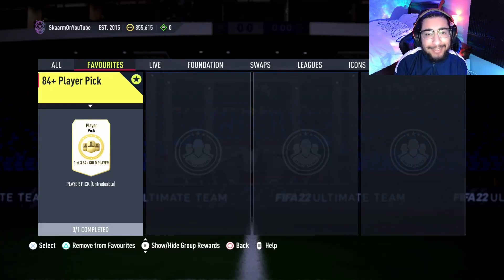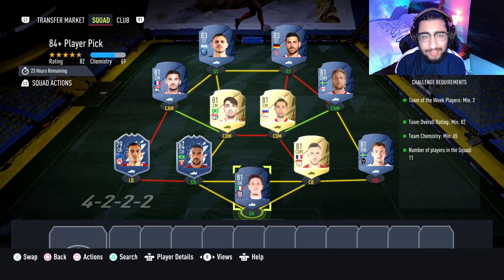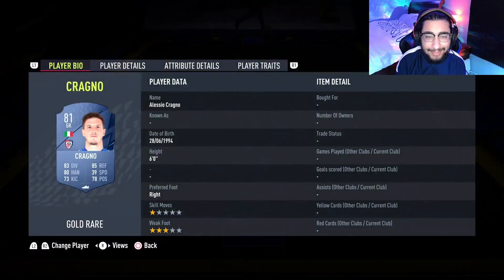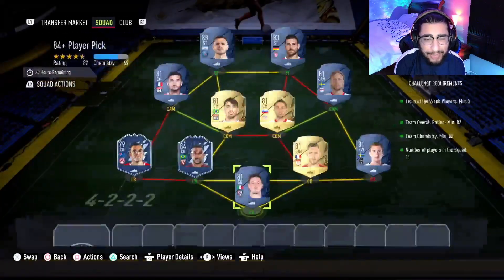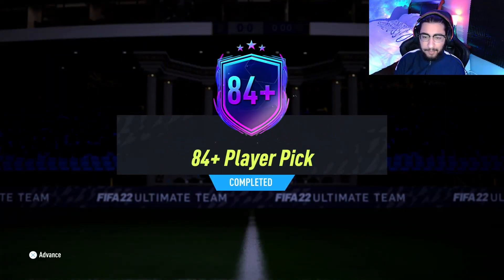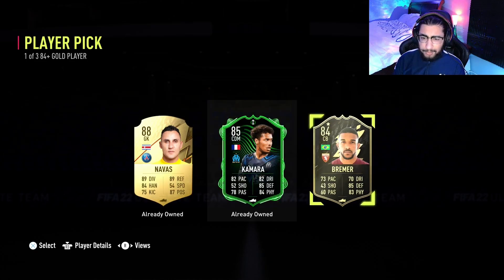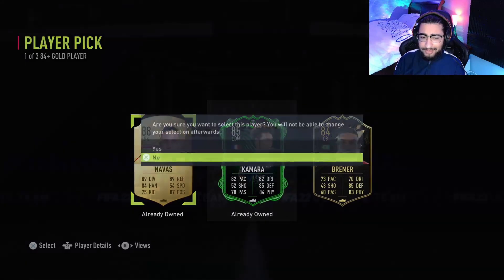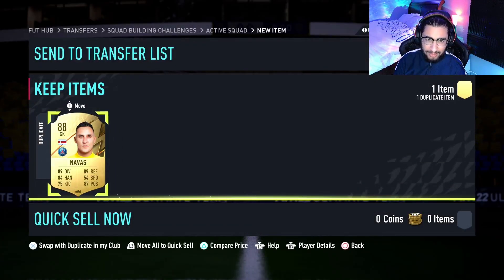84+ Player Pick Sbc (Cheapest Way - No Loyalty)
This is the CHEAPEST POSSIBLE WAY for the 84+ Player Pick Sbc for ONLY 34K (No Loyalty - Fifa 22 Ultimate Team)